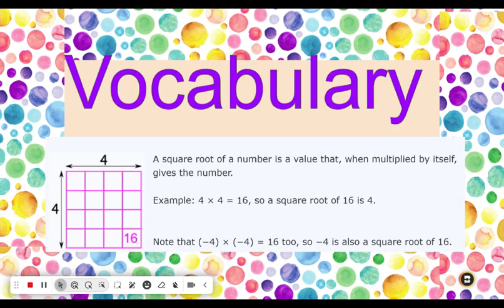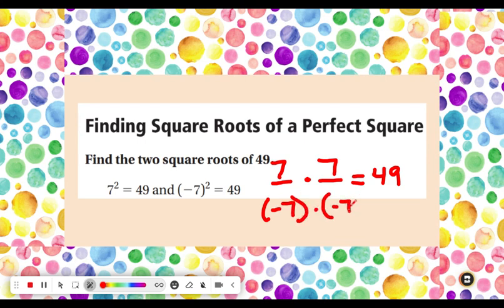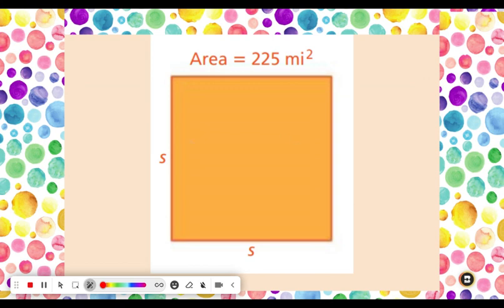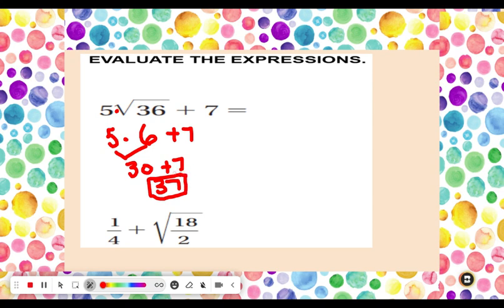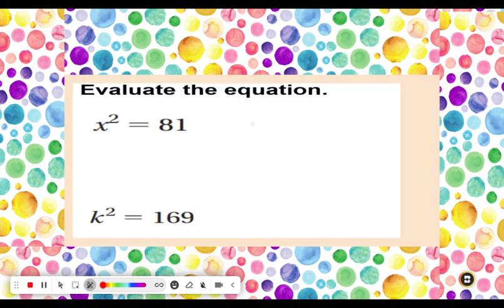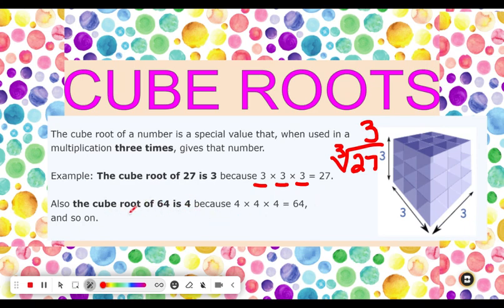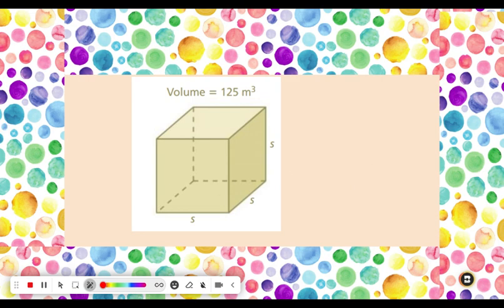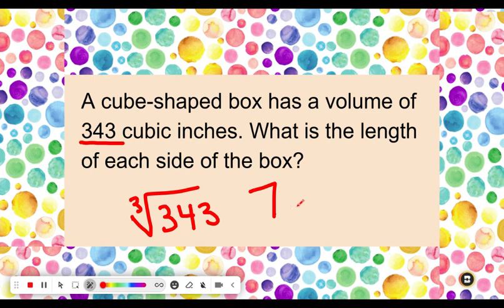Square roots and cube roots